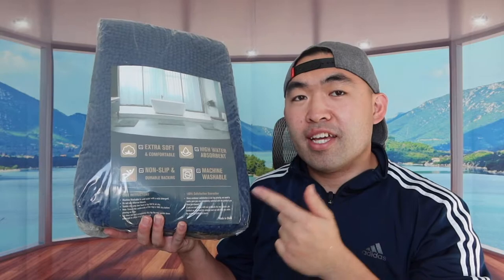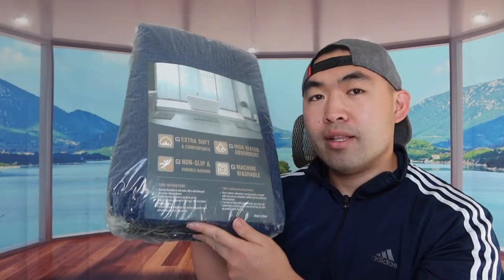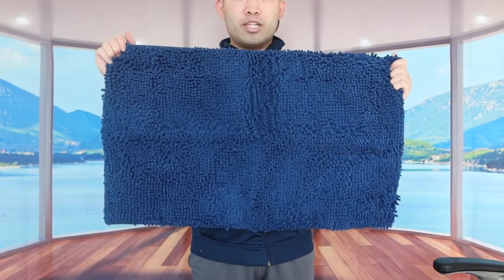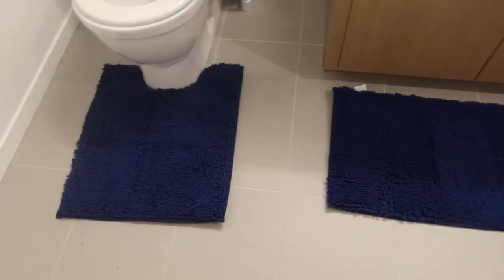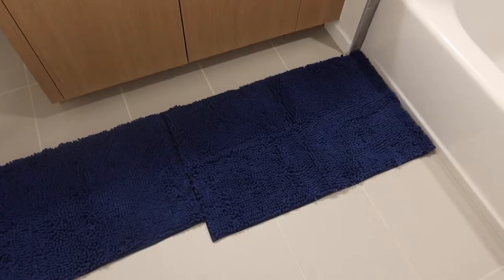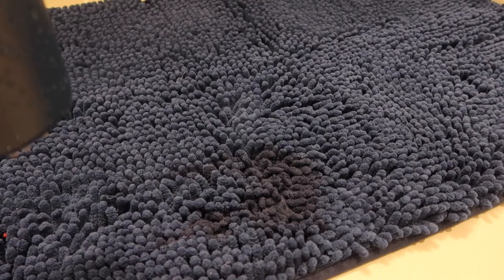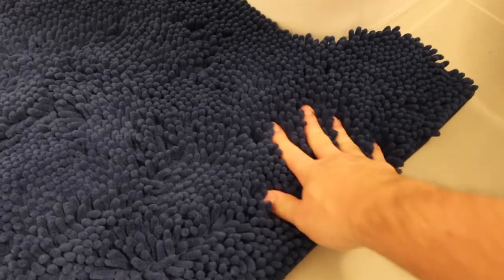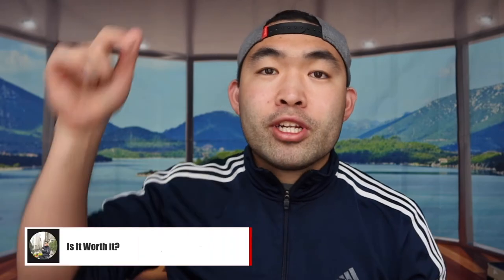How to Use HOMEIDEAS Water Absorbent Non Slip Bath Mat?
Are you in search for the best water absorbent bath mat to use at home or in the office? Check out the video to find out if this product is for you!

If you want:
HOMEIDEAS Water Absorbent Non Slip Bath Mat